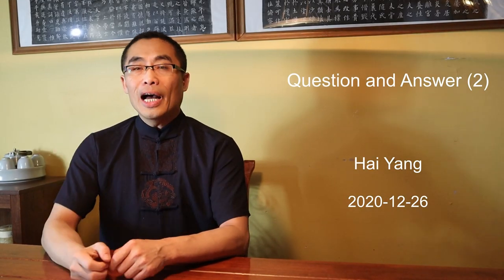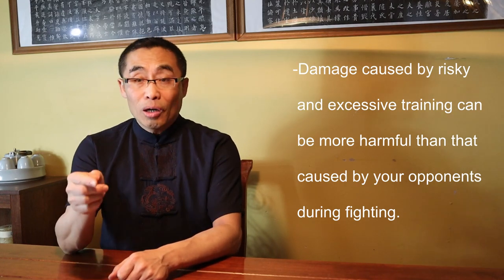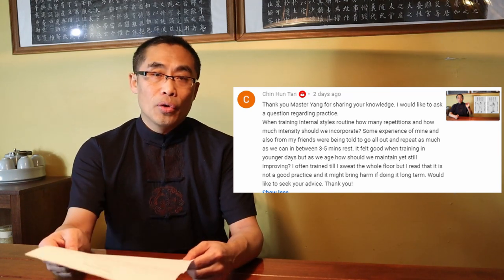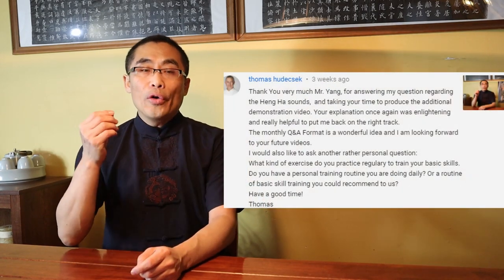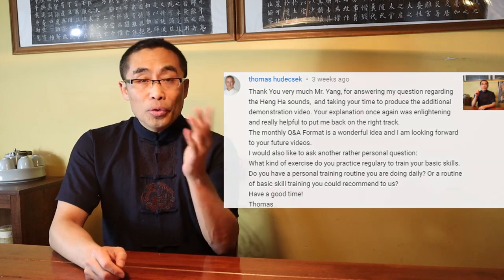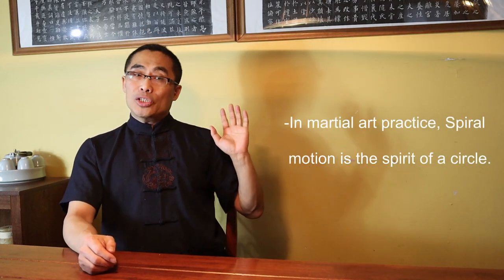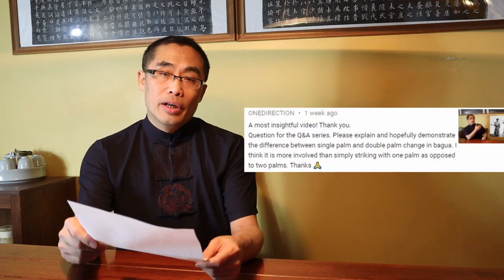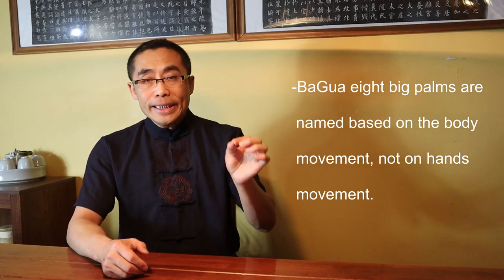Monthly Q&A (2): Weapons' Training, Xing Yi Fist, Intensity, Empty Force, Xing Yi Small Circle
This video answers some questions asked by our community members.

Comments section rules:
No hate
No discrimination
No spam
No politics